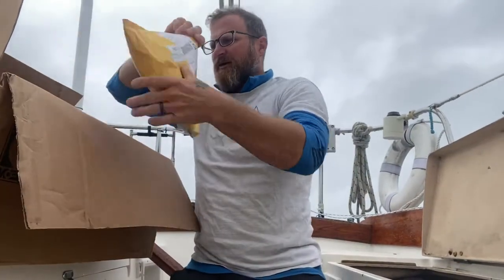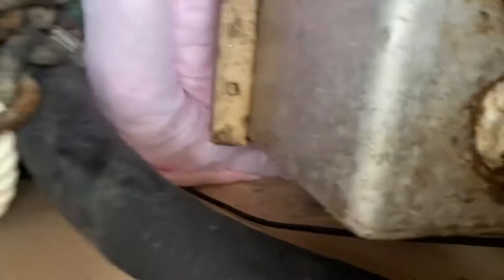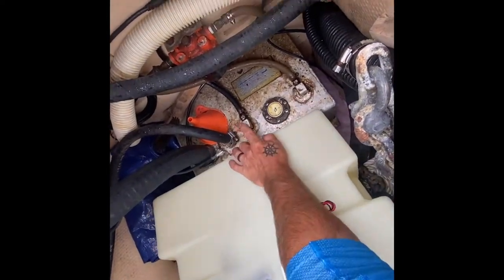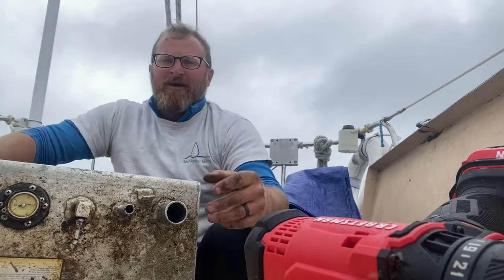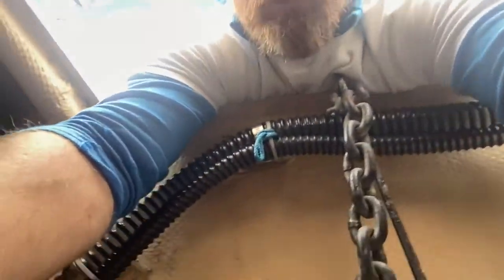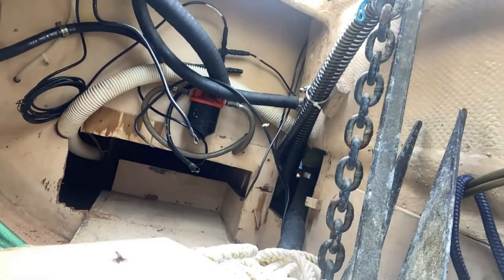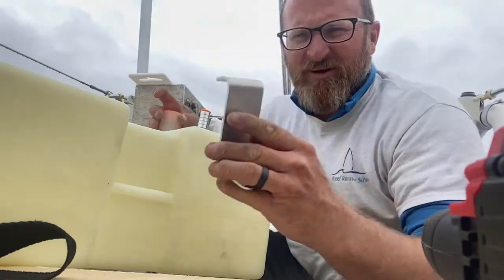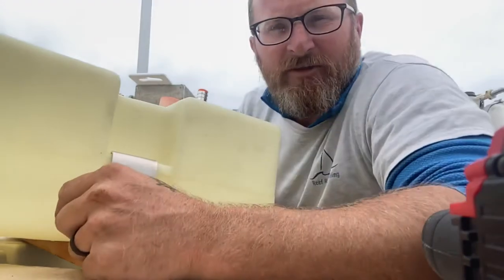Cape Dory 28 - Diesel Tank Replacement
Our 1980 Cape Dory 28 - S/V Sparrow - finally sprung a leak in our aluminum diesel tank. This is a short video of us replacing it with a Moeller 12ga tank. We did have to buy a replacement Moeller sending unit that accepts the diesel return line, but it was a super easy and straight forward install.